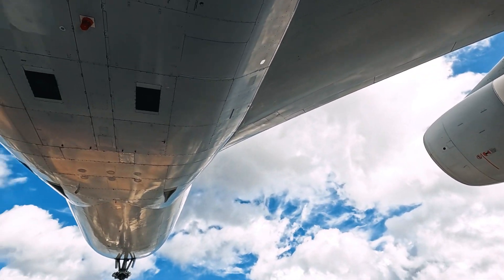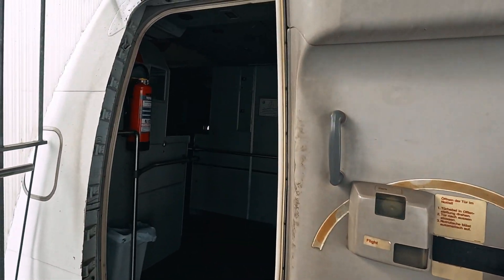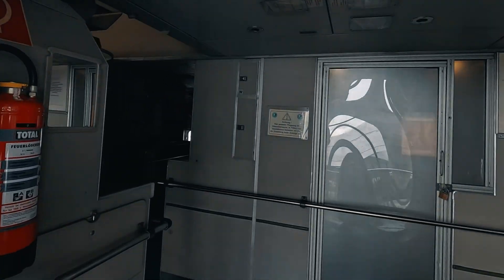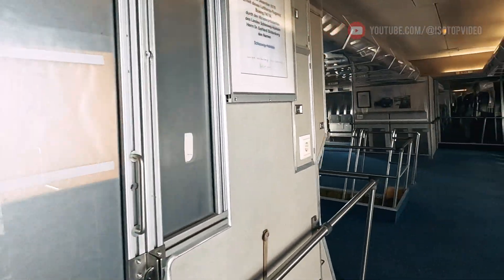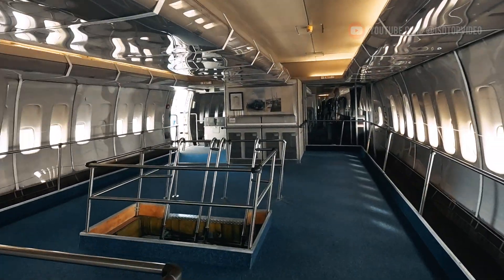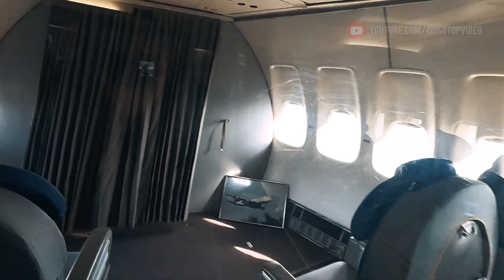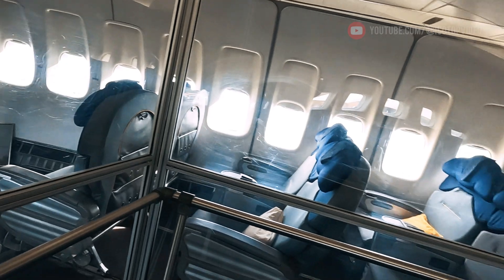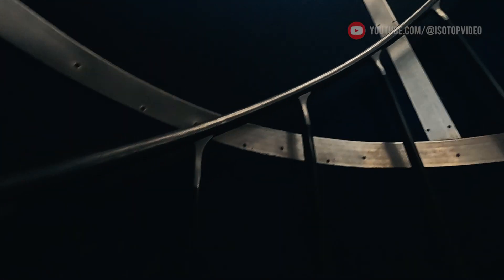Boeing 747: How the Jumbo Jet Works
The Boeing 747-230B with the registration number D-ABYM was built in 1978 and operated by Lufthansa for over 30 years. During its service life, it completed around 16,000 flights and logged over 100,000 flight hours. The aircraft was used on intercontinental routes and became a symbol of a new era in civil aviation, when long-distance flights became available to the wider public.